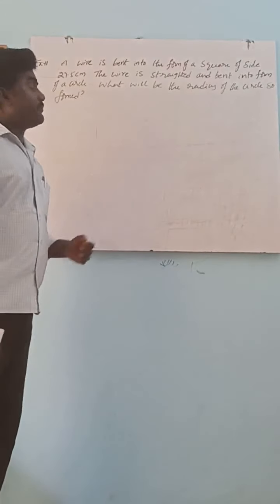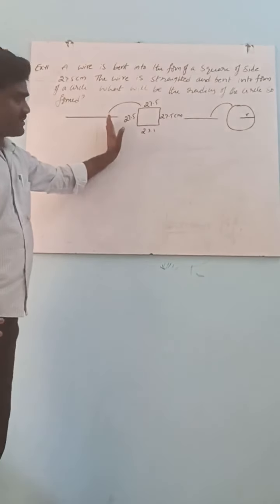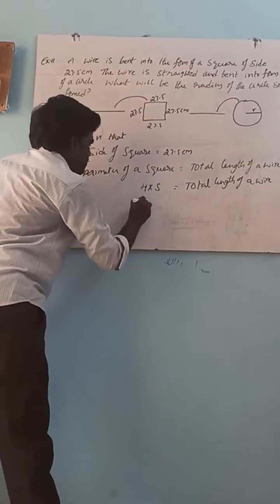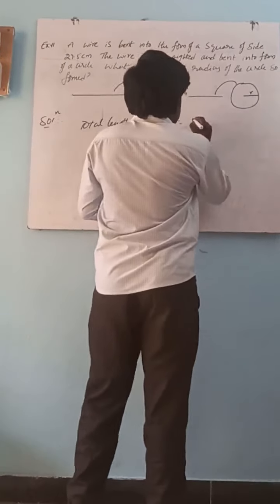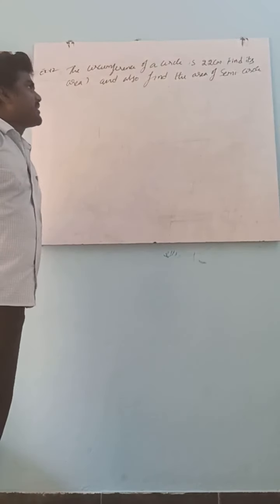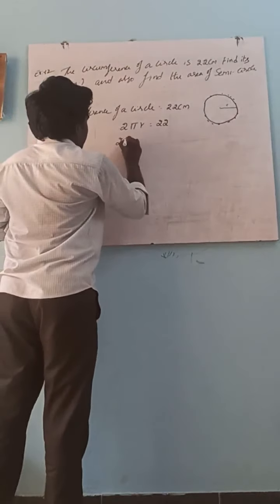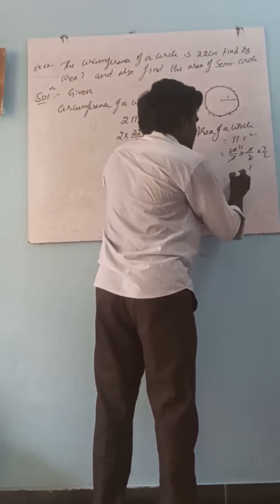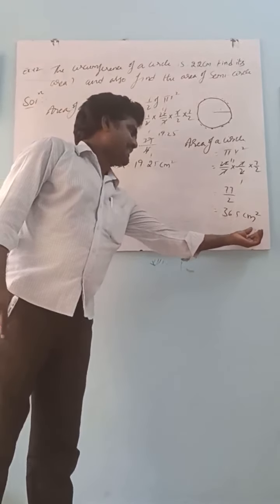8TH CLASS MENSURATION AREA TOPIC EXAMPLES 11 AND 12